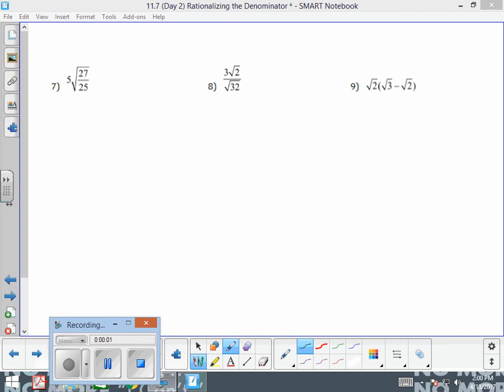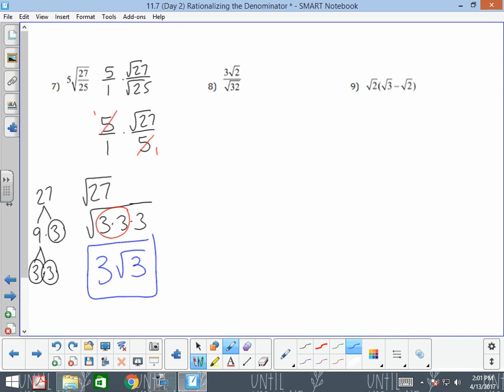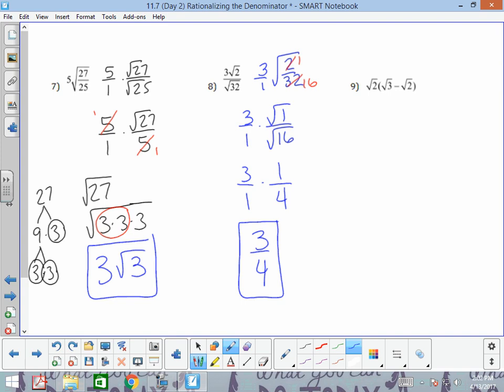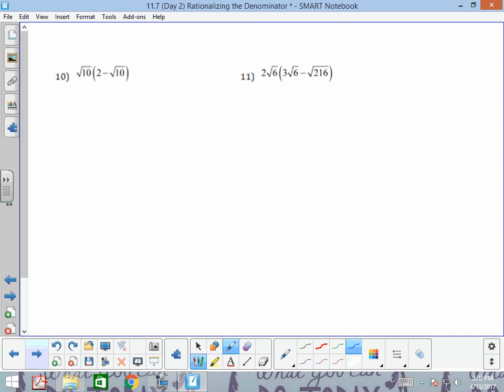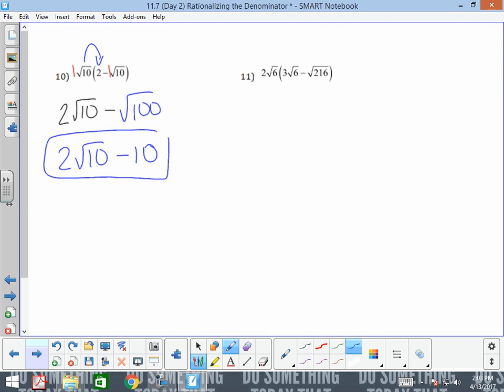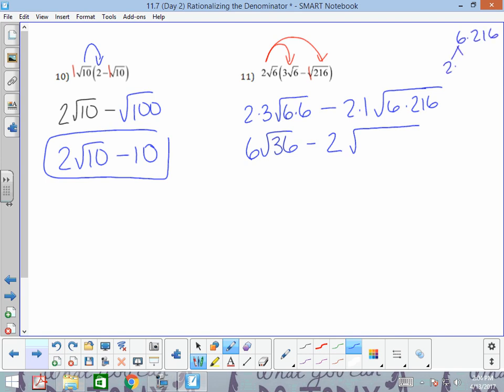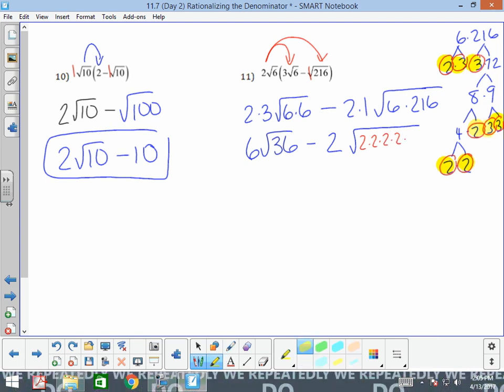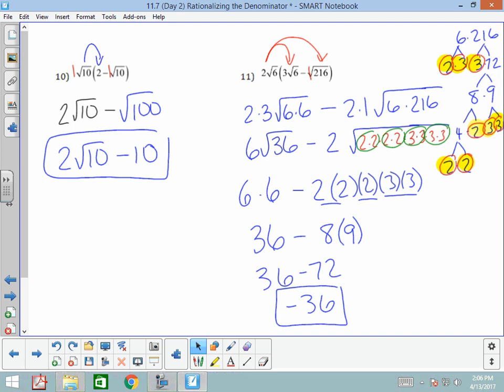Radical Lesson 4 NOTES (video #2)